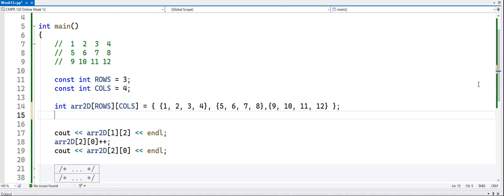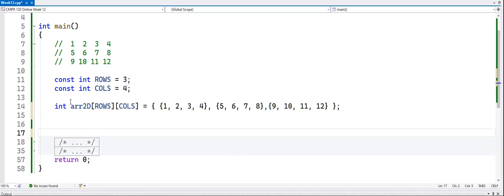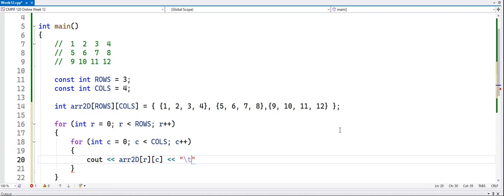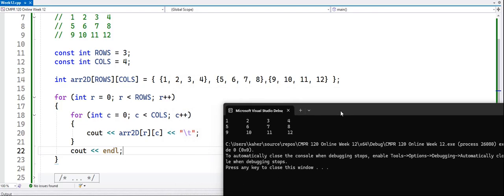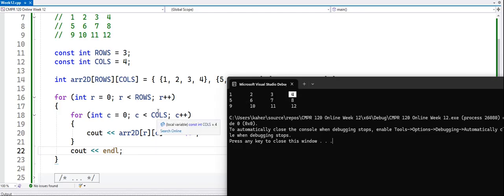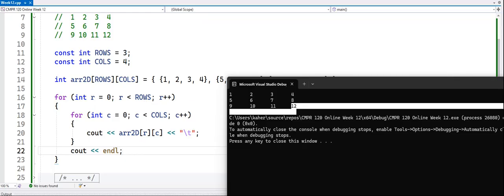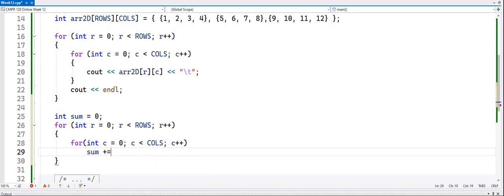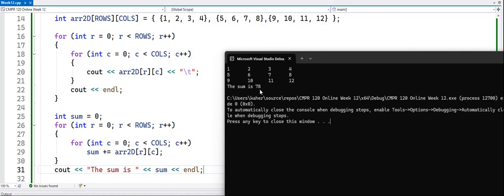CMPR 120 Fall 2025 Hybrid - Traversing 2 Dimensional Arrays